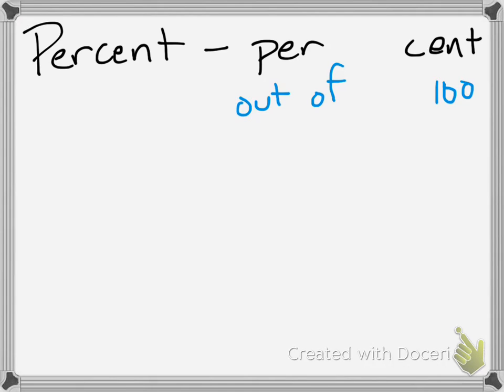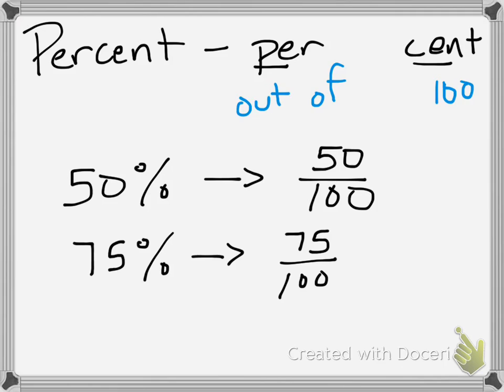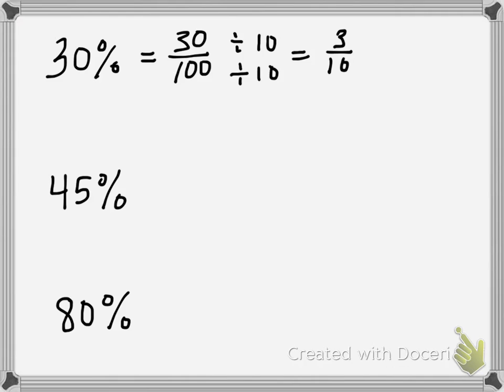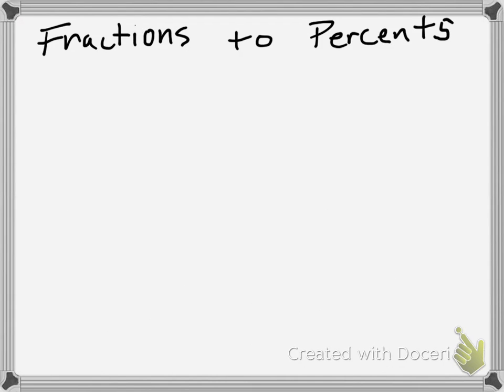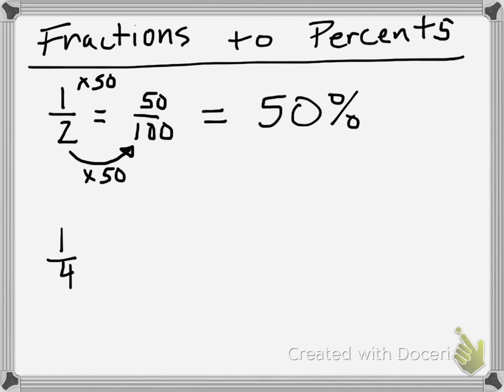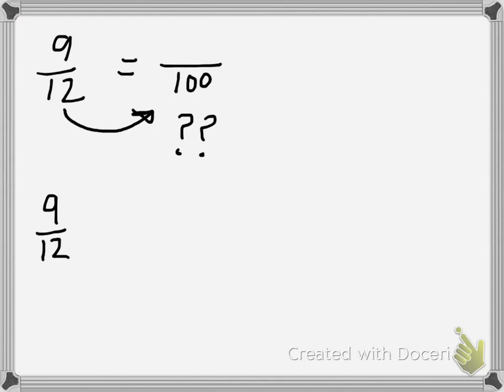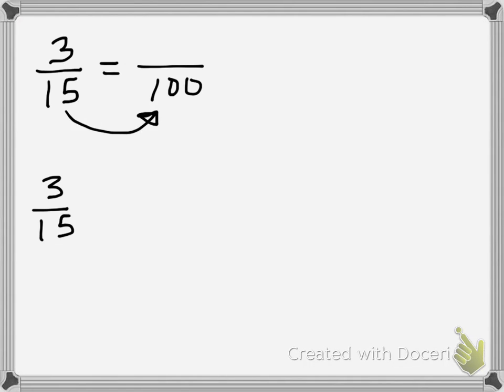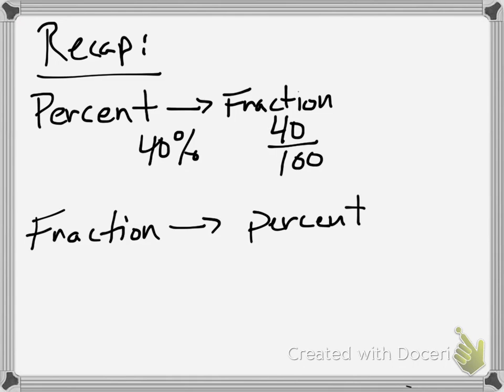Percents to Fractions and Back